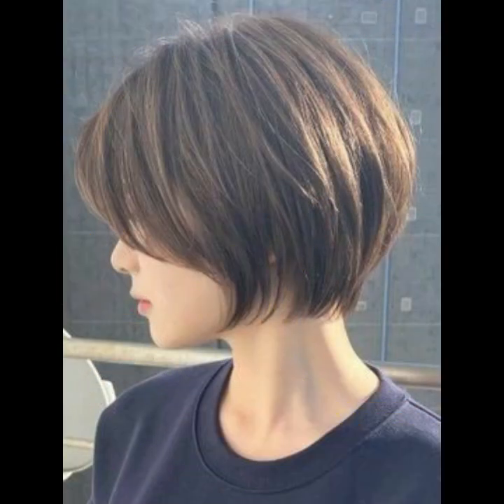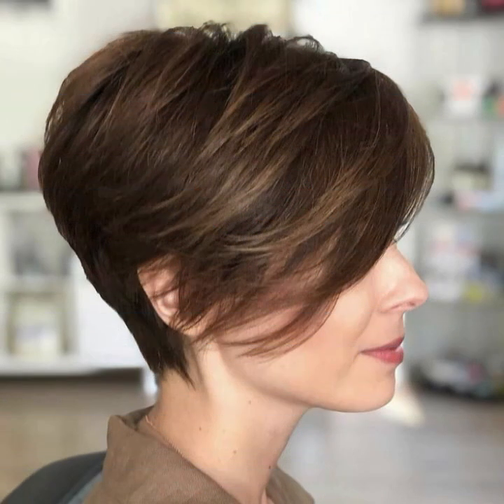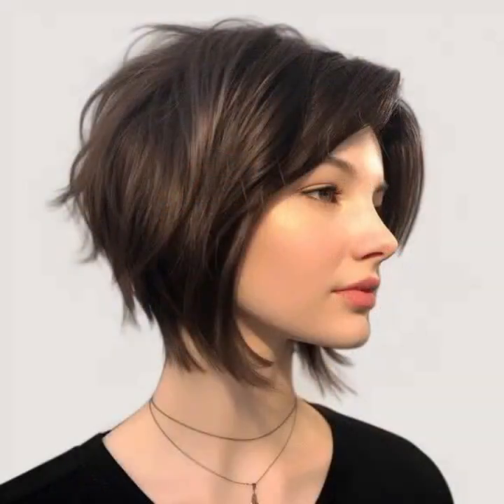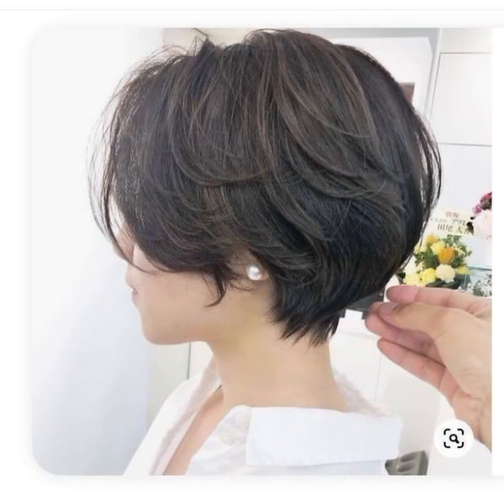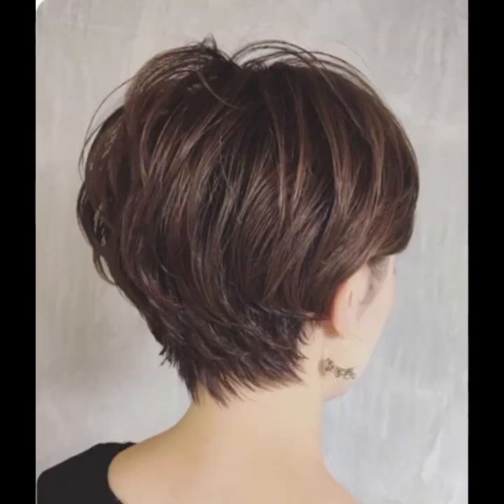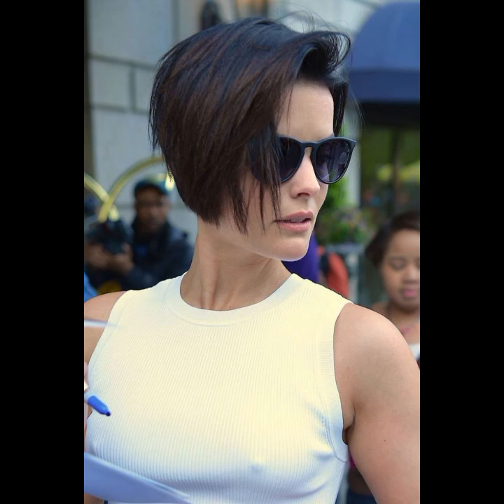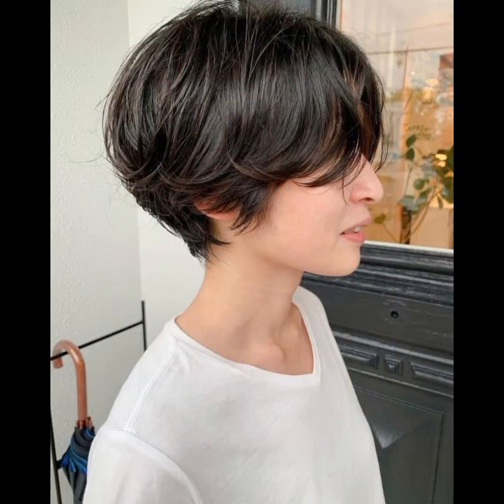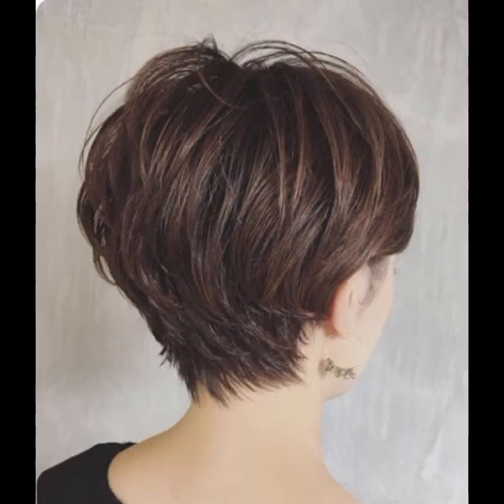TOP 65+ TRENDING - & MOST🥸 VIRAL PINTEREST VIRAL PIXIE VINTAGE SHORTFINE PIXIE HAIR'S STYLING IDEAS💞